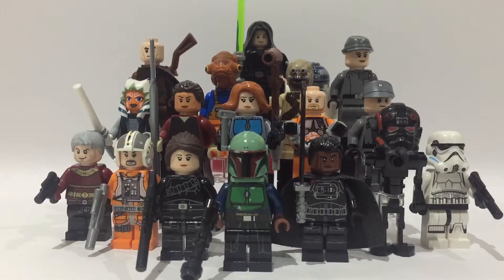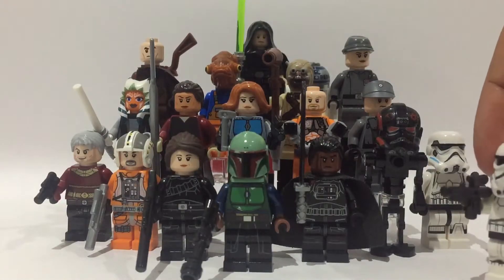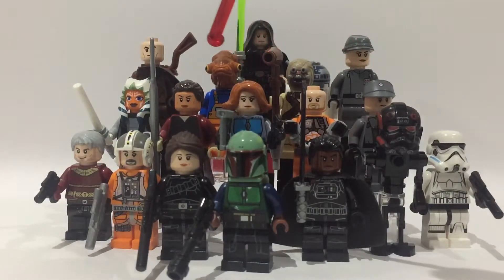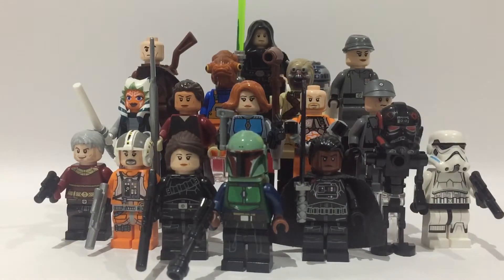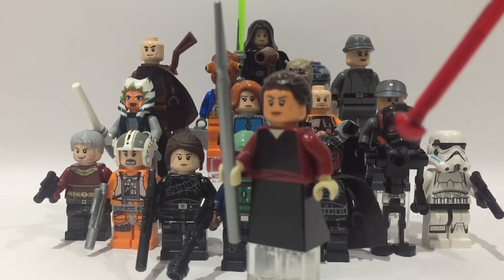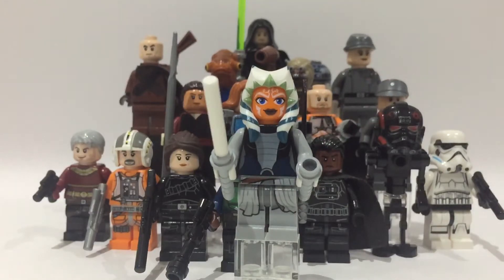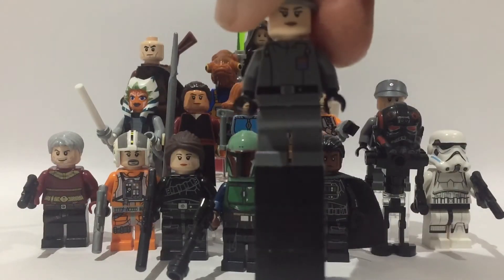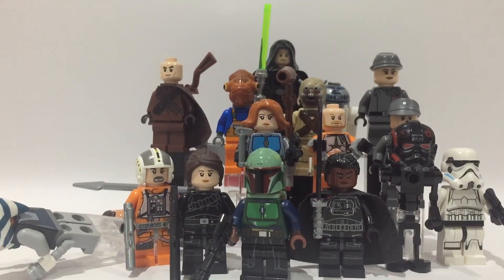Custom Lego Mandalorian Minifigure Showcase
Spoilers for The Mandalorian.